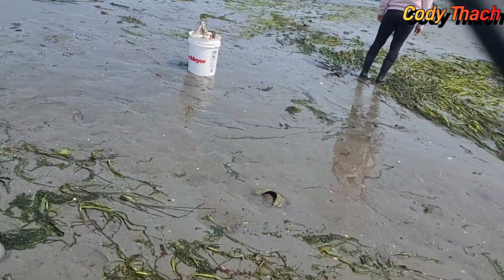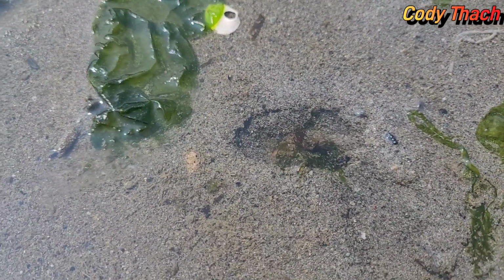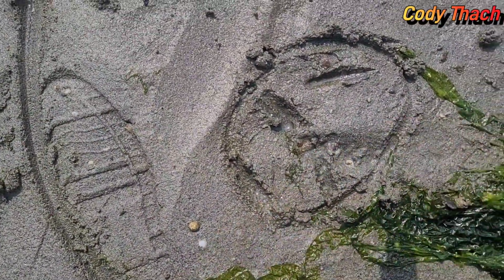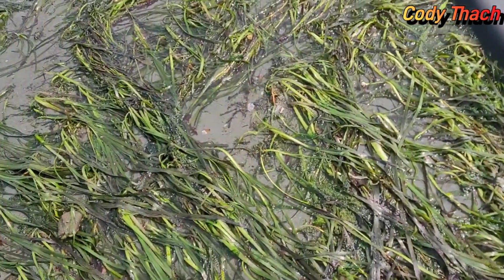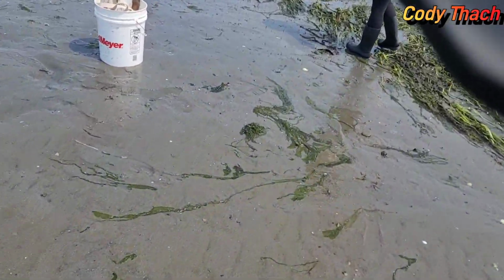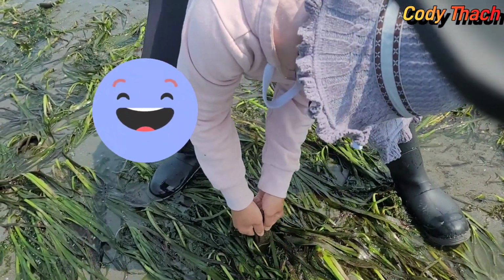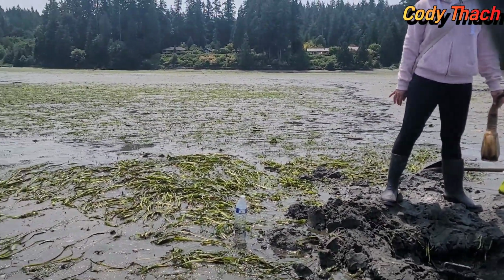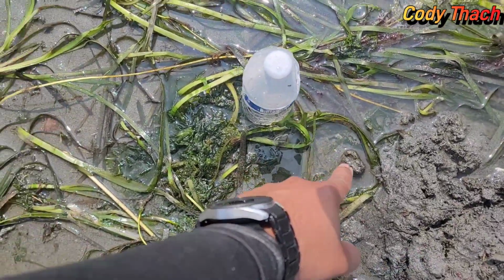DIGGING GEODUCKS SEATTLE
Happy 4th of July Everybody